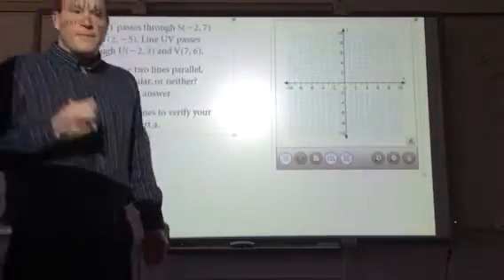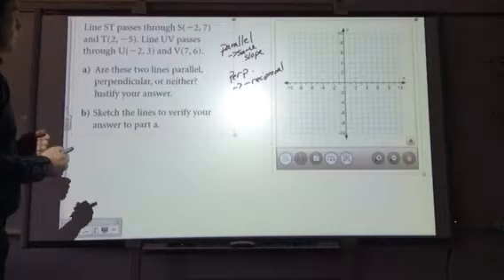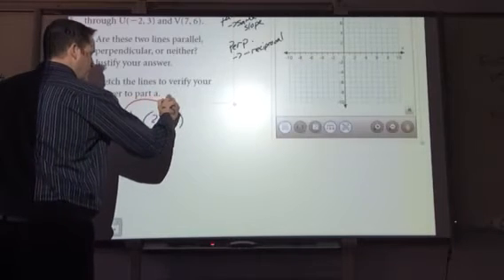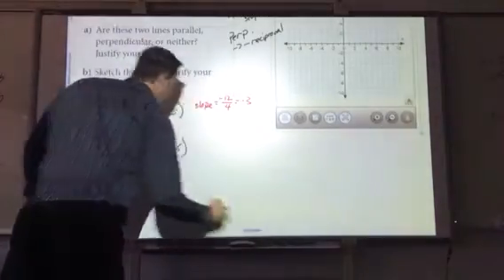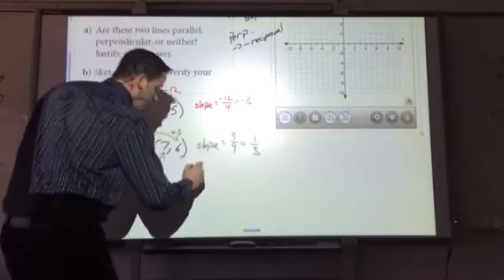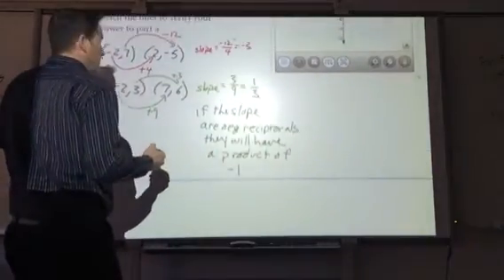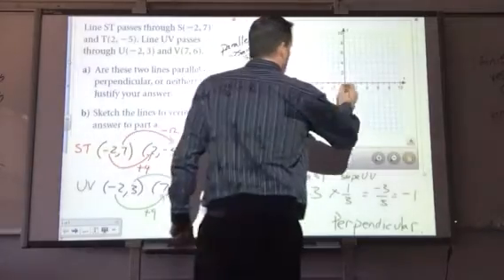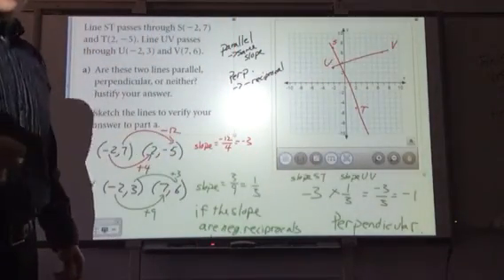Determine whether lines are parallel or perpendicular